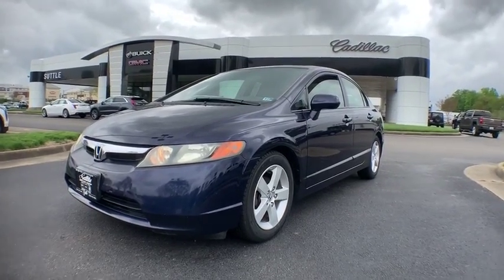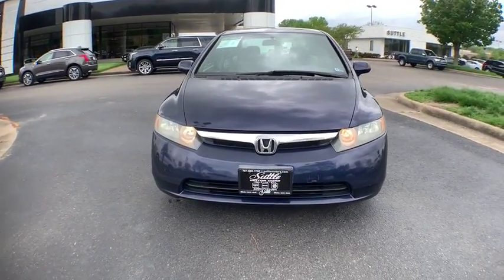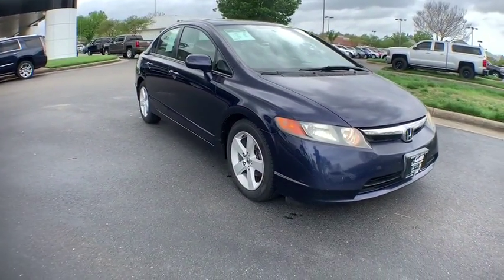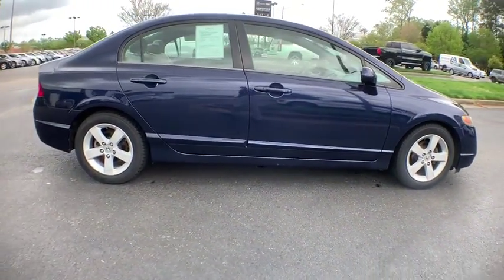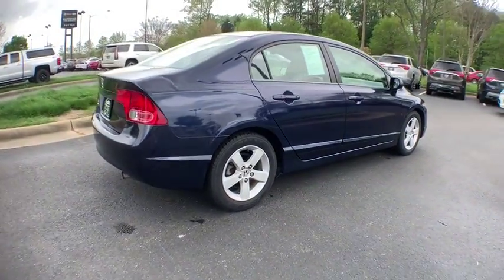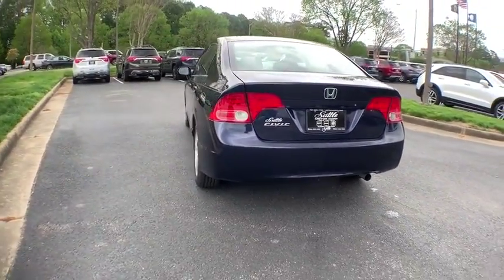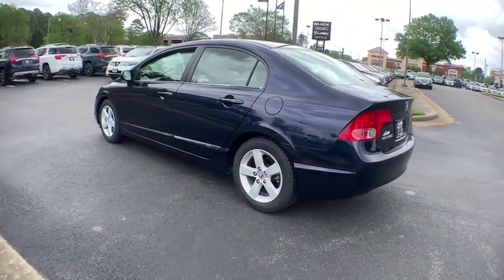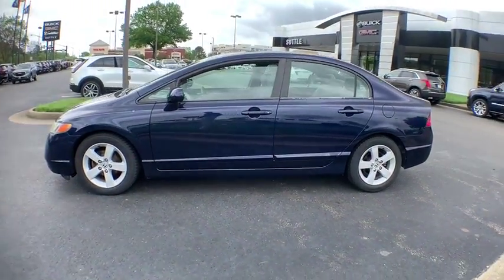2006 Honda Civic Hampton, Chesapeake, Williamsburg, Yorktown, Newport News, VA 413611A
Fiji Blue Pearl U 2006 Honda Civic available in Newport News, Virginia at Suttle Motor Corporation. Servicing the Hampton, Chesapeake, Williamsburg, Yorktown, VA area.